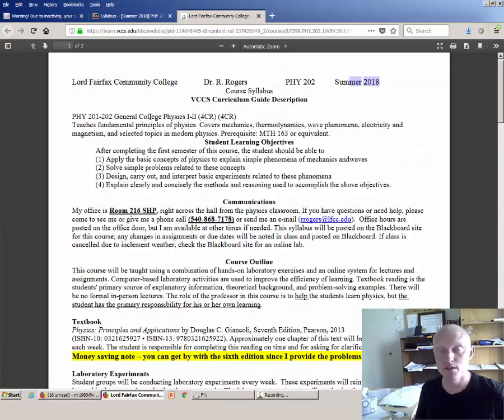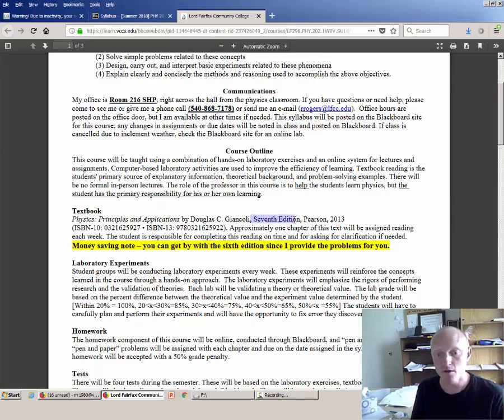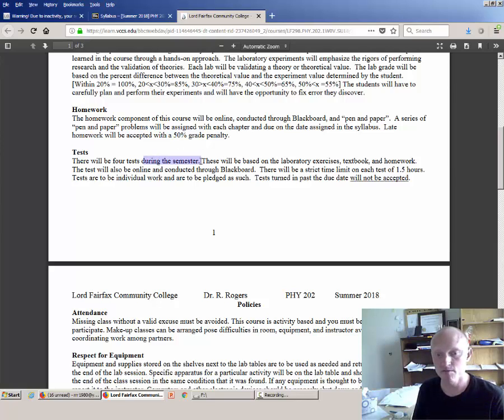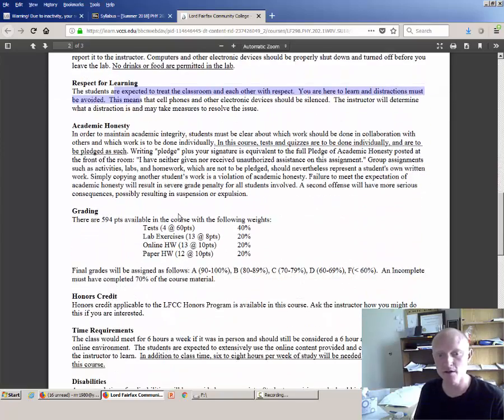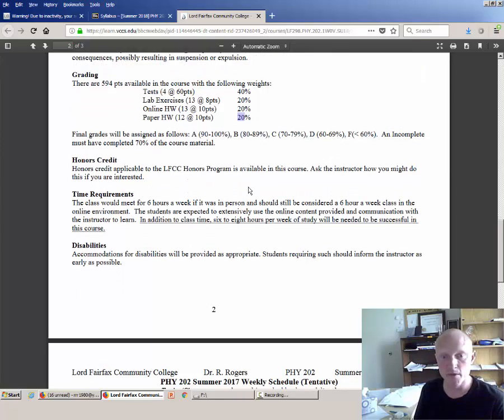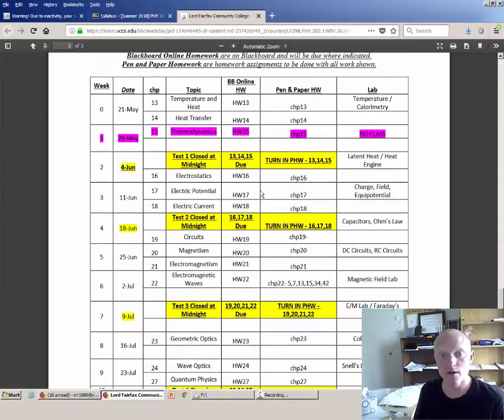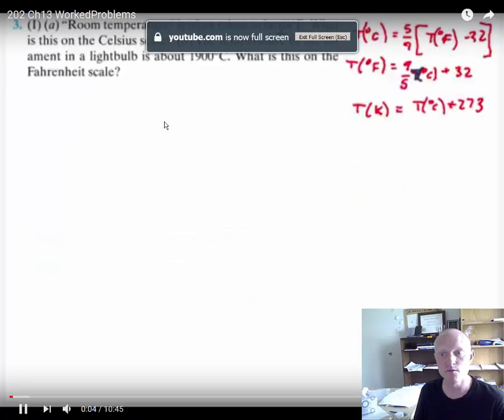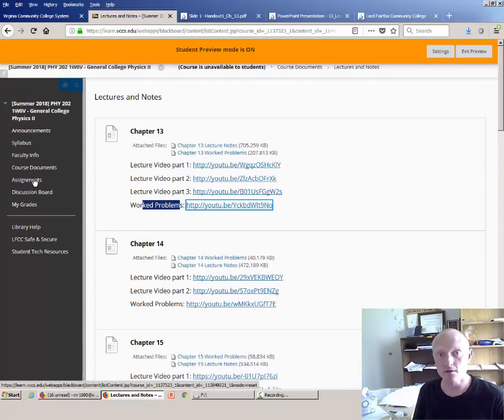202 Intro Summer 2018